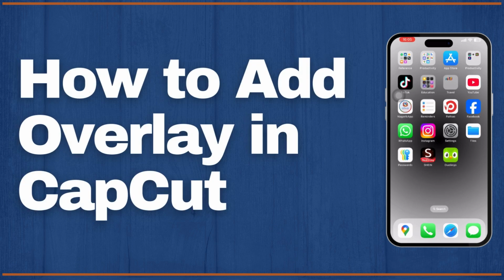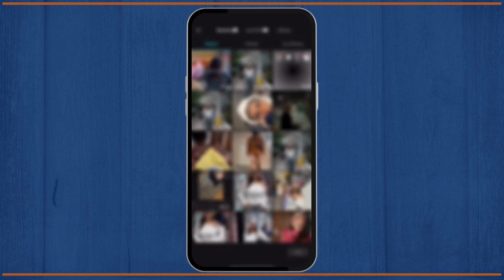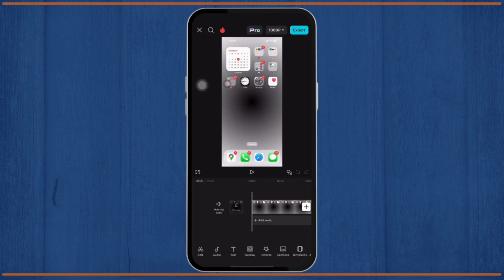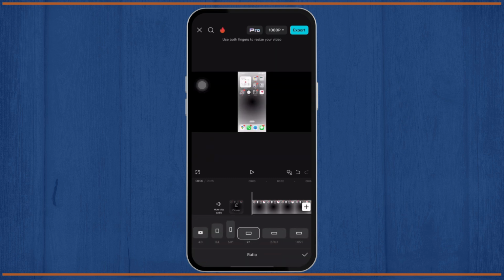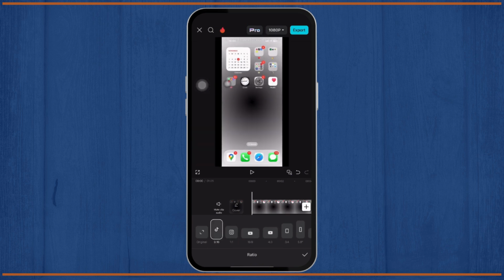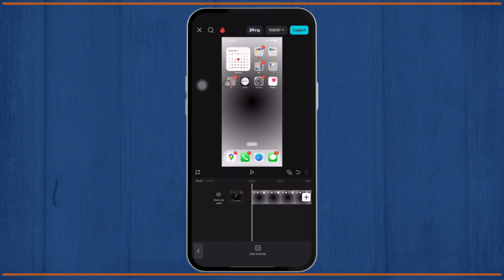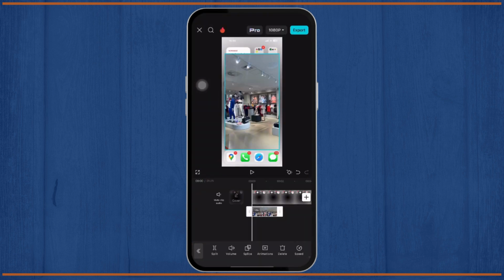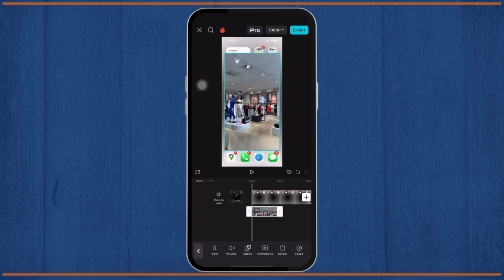How to Add Overlay in CapCut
Learn how to easily add overlays to your videos in CapCut, whether you're using the mobile app or the desktop version. This step-by-step guide will show you how to overlay videos in CapCut on both PC and mobile, perfect for adding creative effects to your projects!

In this video, you'll discover how to add overlay in CapCut, how to overlay videos in CapCut on PC, and how to use overlays effectively to enhance your videos.

Timestamps:
0:00 Introduction
0:30 Step 1: Opening CapCut on PC
1:00 Step 2: Adding Overlay to Your Video
1:20 Step 3: Adjusting Overlay Settings